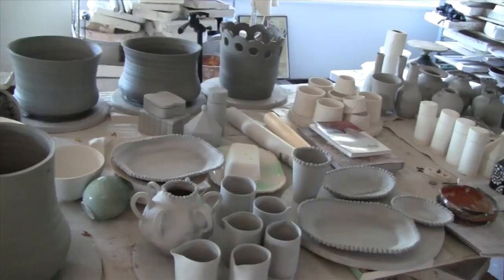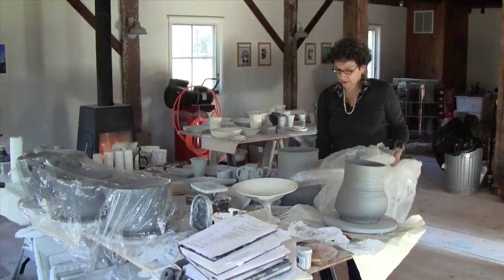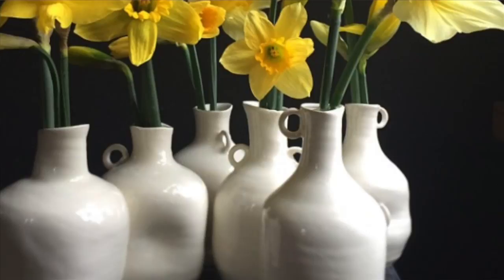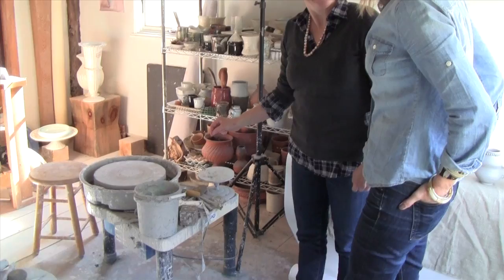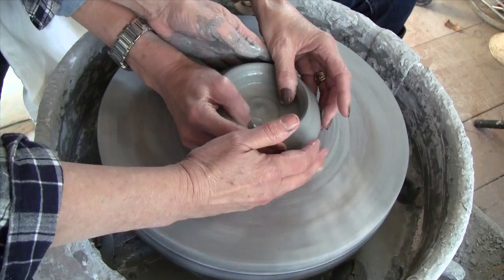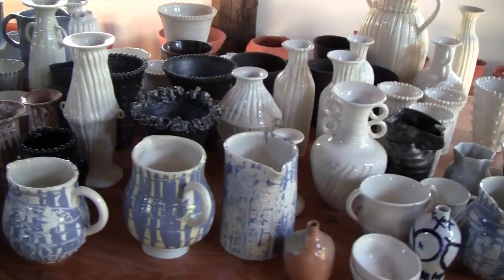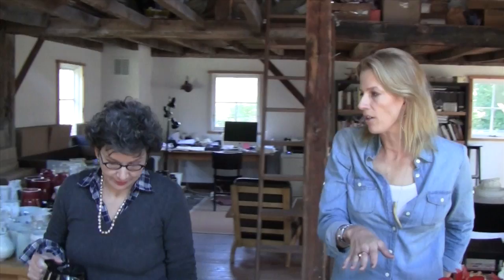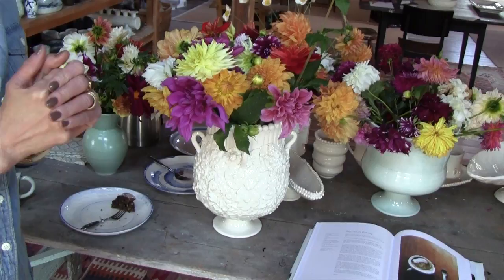In the Studio with Frances Palmer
Tag along for a behind the scenes visit to celebrated ceramicist Frances Palmer in her Connecticut studio. From collaborations with Vogue, the Wall Street Journal, Terrain and more,to private commissions, she creates uniquely personal pottery that is a joy to own and hold.